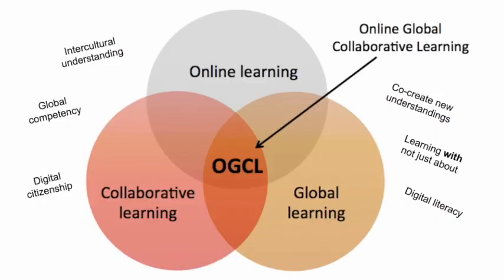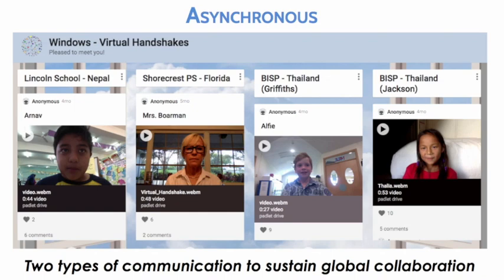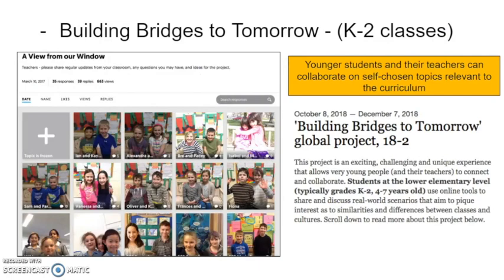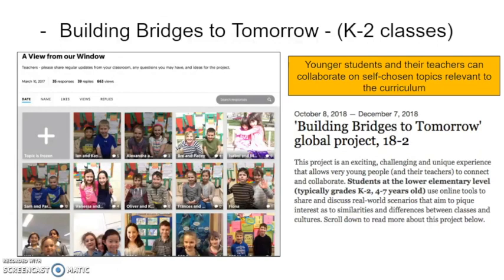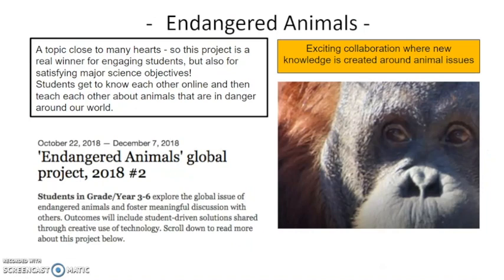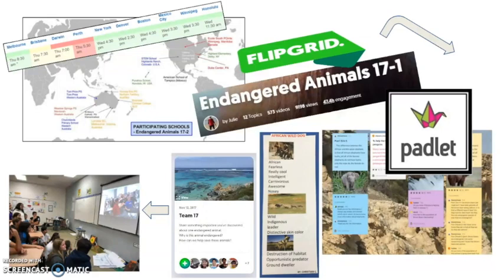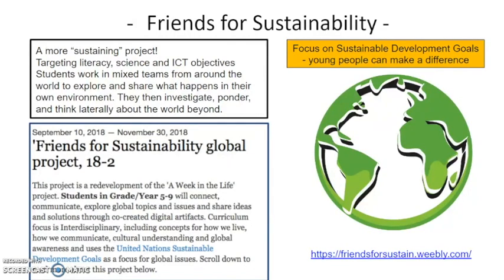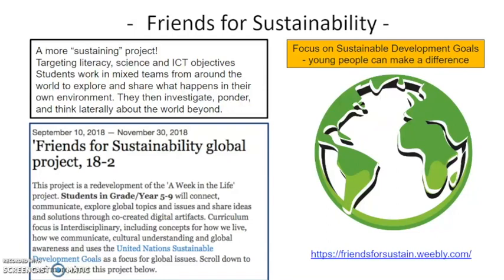Flat Connections - Let's start collaborating globally - August 2018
Julie Lindsay (Founder and CEO), and Chris Trimnell (Project Manager) of Flat Connections share essential ideas, concepts and practices of online global collaboration for K-12. They also review Flat Connections global projects for the September-December 2018 semester and encourage classrooms across the world to join in!